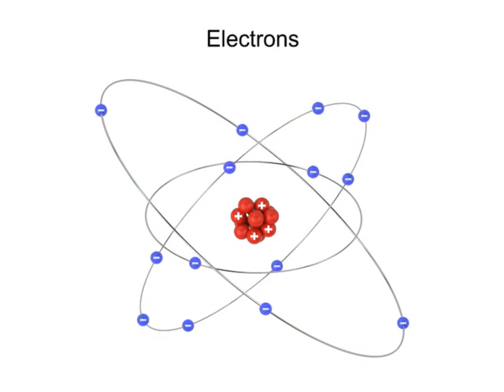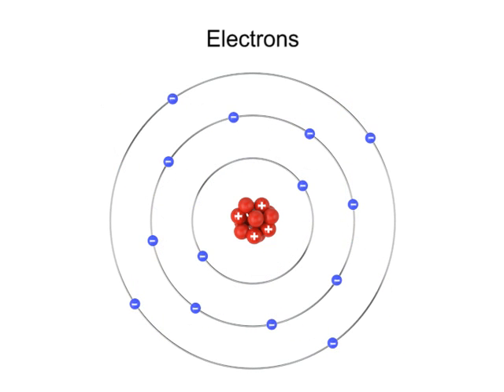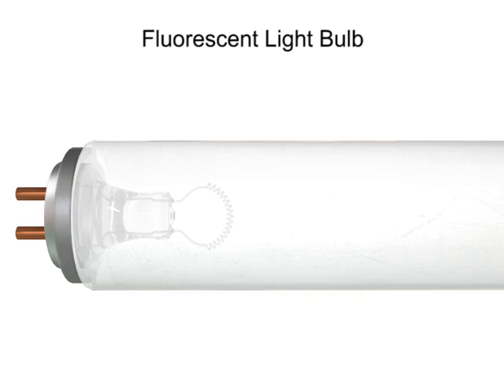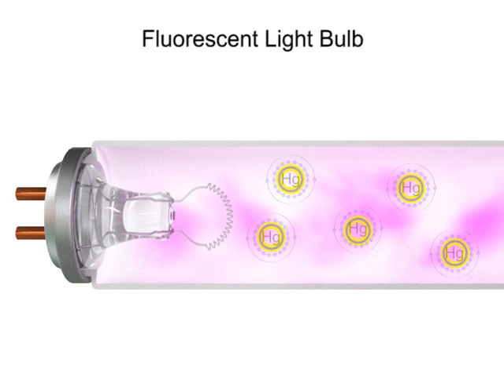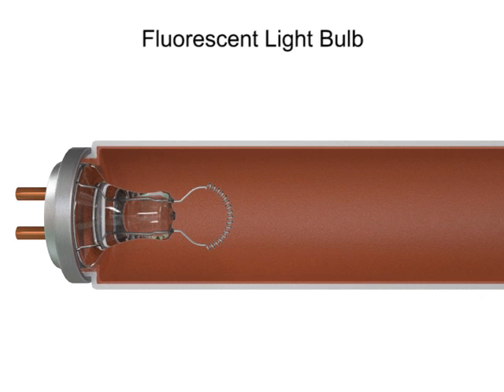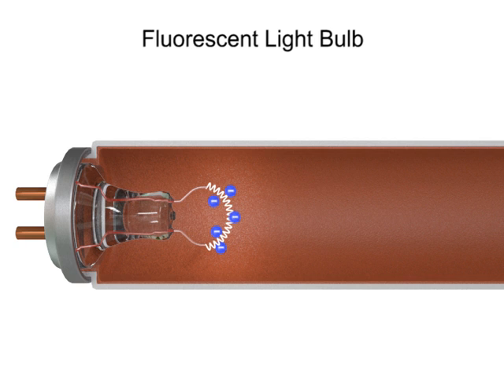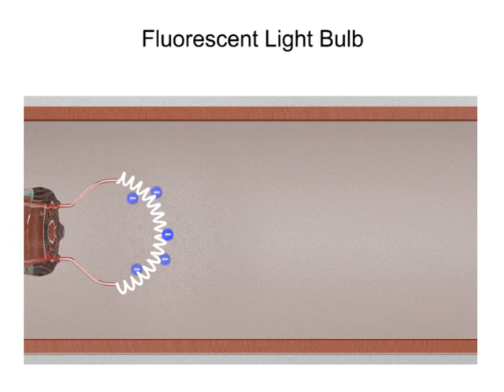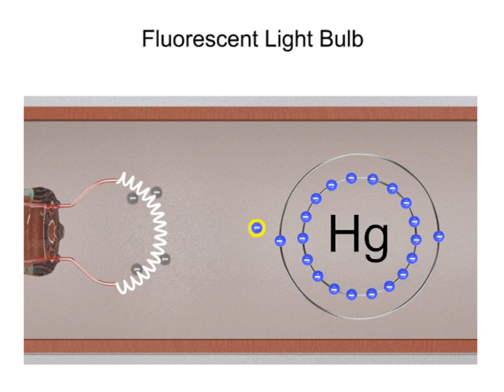What are electrons and excitation?